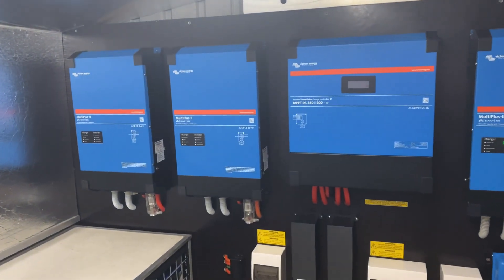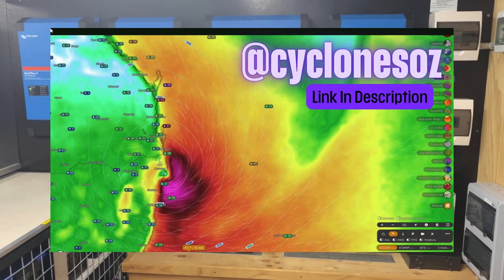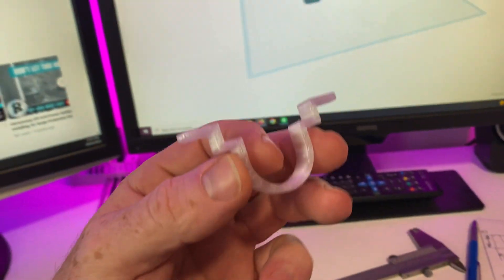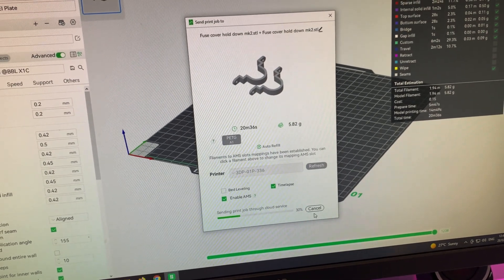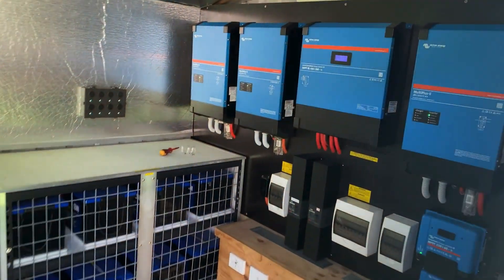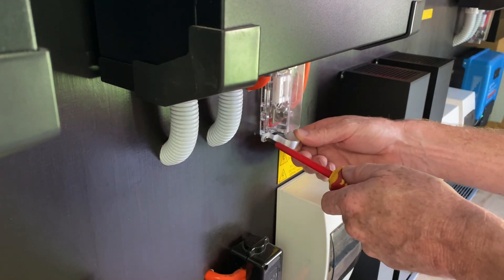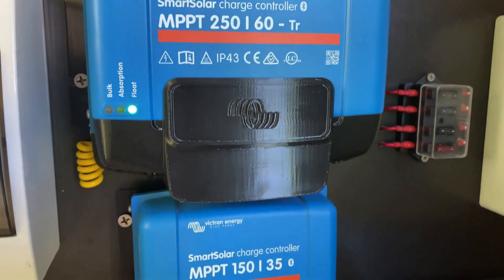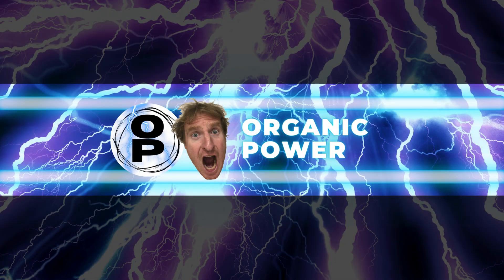Off-Grid Solar System vs Tropical Cyclone Alfred: Can Our 42kWh Battery Storage Survive the Storm?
In this video, we take you through an exciting and challenging test: our off-grid solar system is directly in the path of Tropical Cyclone Alfred! 🌪️ Will our 48V 42kWh battery storage system hold up during the storm? Watch as we explore how our setup is prepared to face the worst that Alfred has to offer.

Strong Cyclone Alfred is Forecast to Make Landfall as a Strong Cyclone Over Queensland This Week

🔧 How We Made Custom Brackets for Our Battery Storage:
We’ll also show you how we designed and built special brackets to secure our 42kWh off-grid battery storage system, ensuring everything stays in place and works efficiently, even under extreme conditions.

🚨 What You’ll Learn:

    How our off-grid solar system is designed to cope with extreme weather like Tropical Cyclone Alfred
    The process behind building custom brackets for a secure and resilient battery storage setup
    Tips on preparing your off-grid system for storms and harsh conditions

Join us for this real-world test to see if our off-grid solar system can weather the storm and power through the cyclone!